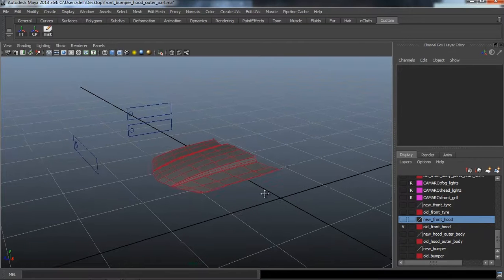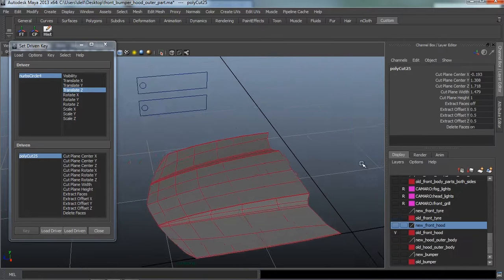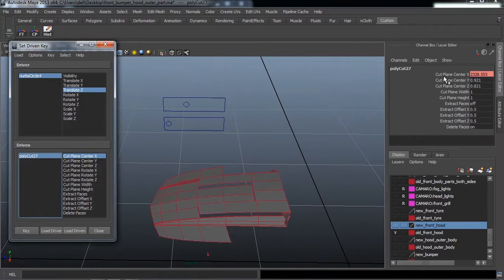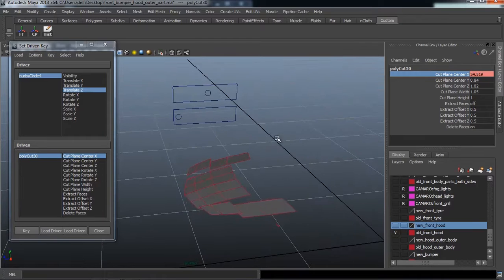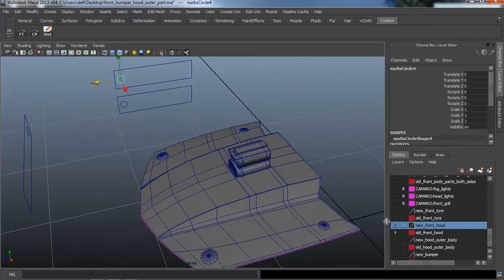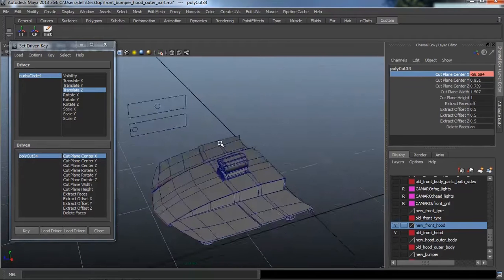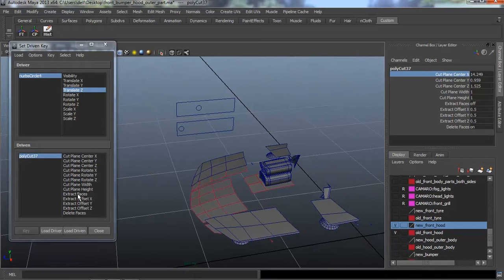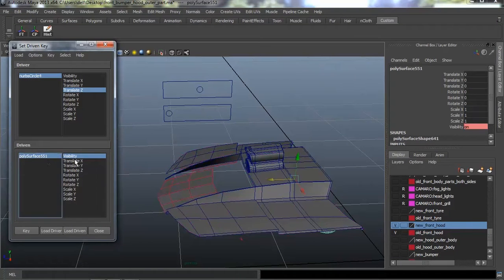Car Transforming in Maya Tutorial Part 3 video hood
This is the part Second of the Car Transformation video.